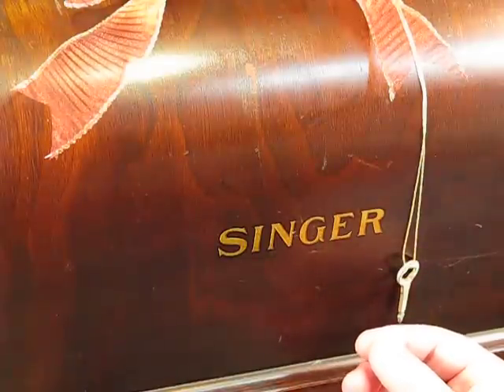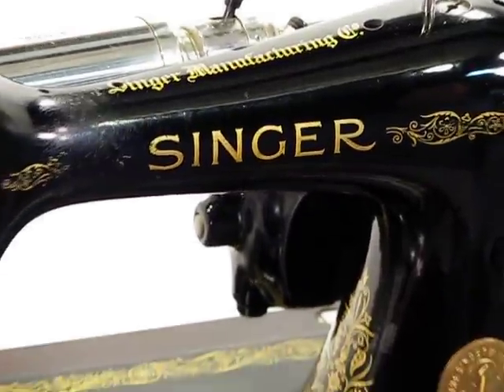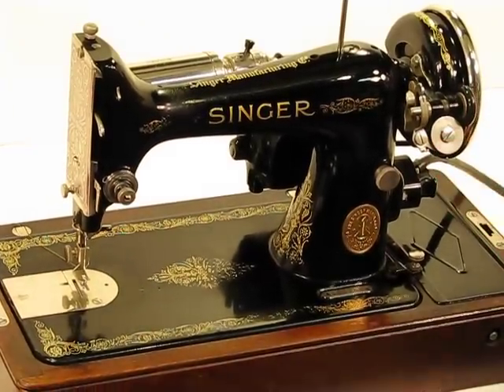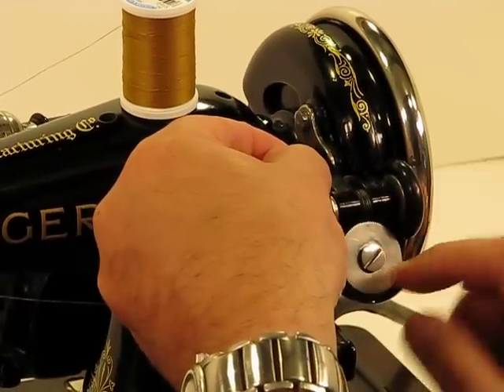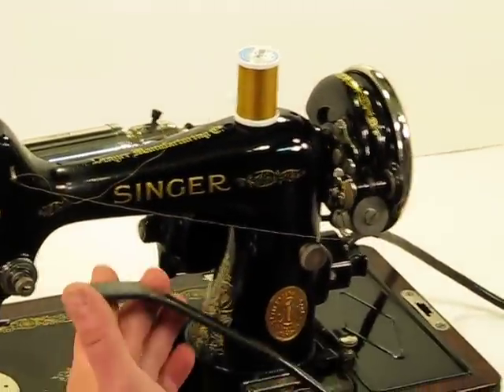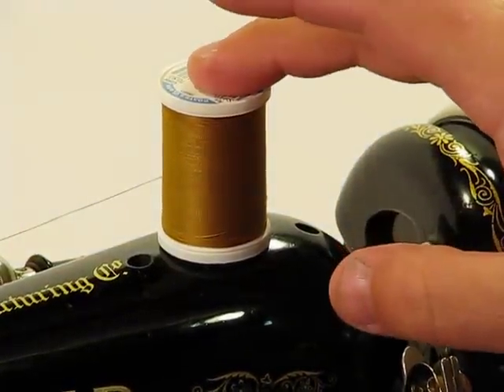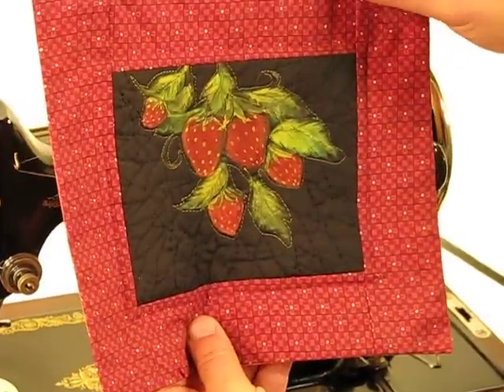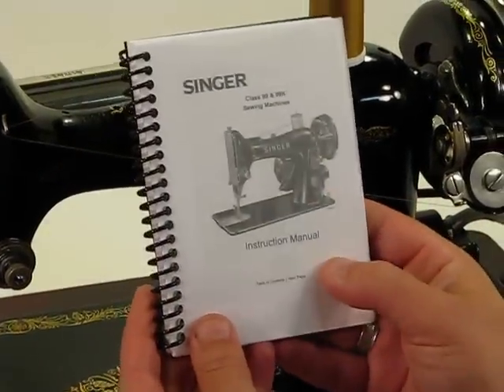Amazing 1928 Singer 99K-13 (Step up from Featherweight.?) - Introduction and Tutorial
For a rare copy of the original PARTS and machine accessory booklet for this machine, including purchase price for each item back in the day, visit this link at my Drop Box:

Enjoy and Learn, Scott